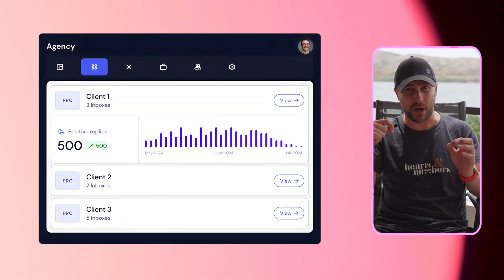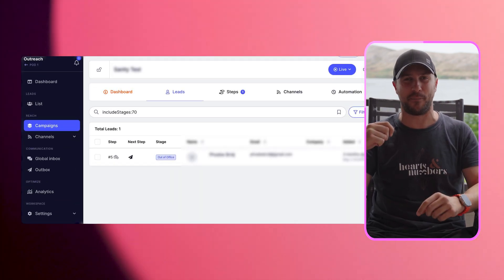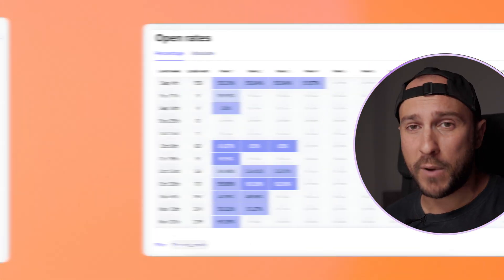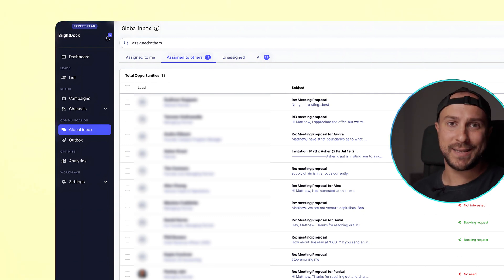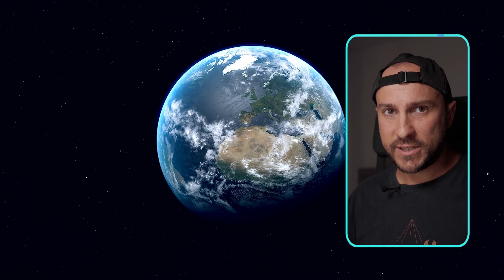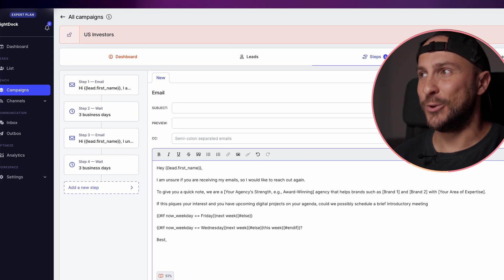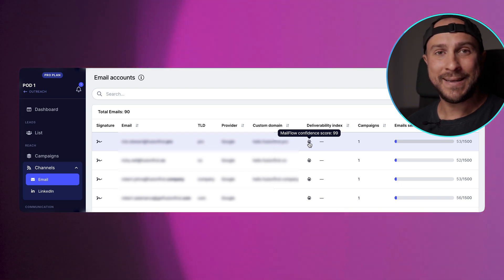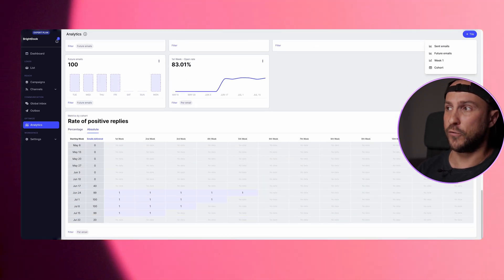Insane Cold Outreach Setup That Made Me $500.000 USD In A Single Quarter!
If you own or have been thinking about starting a lead gen agency, this video is a must watch!

I’m sharing how we’ve been using a tool that has helped our agency and our clients connect with more clients through cold email campaigns. It’s called QuickMail, and it’s been a huge part of our process—helping us land meetings after meetings and generate significant revenue.

I’ll walk you through how we use it, from improving email deliverability to automating our outreach. I’m also sharing an email template that’s brought us a lot of success. If you’re looking to enhance your cold email strategy, this might be something worth checking out.

Let’s get into it and take a look at how this works.

00:00 Introduction
00:44 Rita Ora Recommendation
01:19 Our tools
02:06 Dashboard
06:14 Targeting
06:37 Sequences
07:20 Copy
08:44 Deliverability
09:16 Email Warm Ups
10:05 Analytics
10:51 Deliverability AI